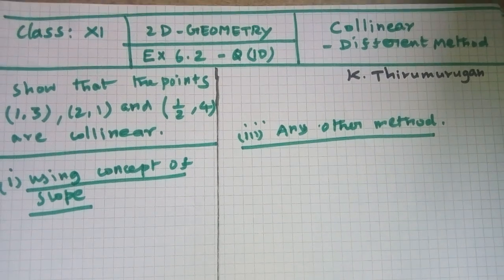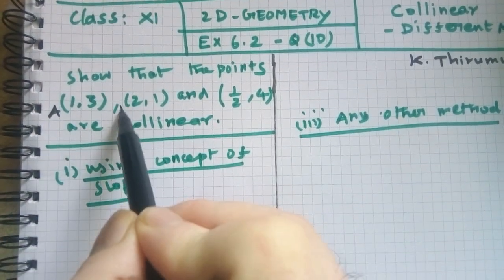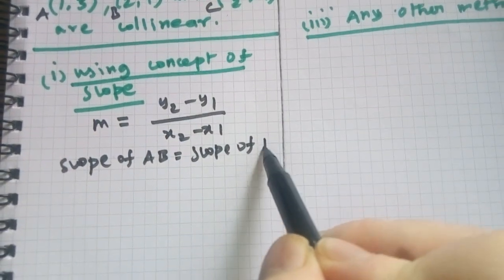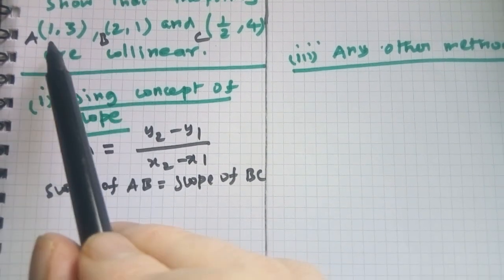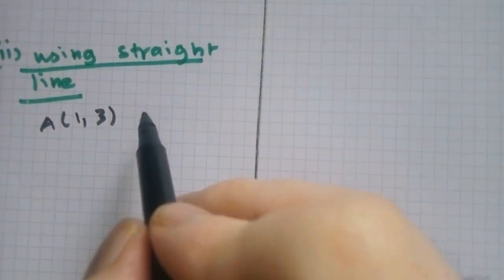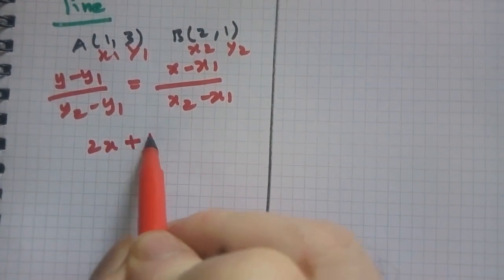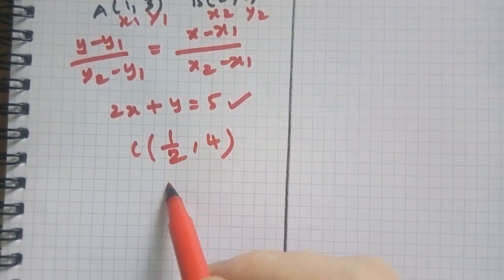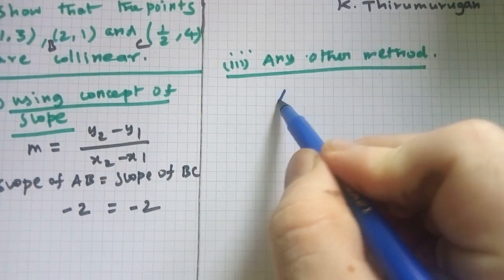Class 11|2D_Geometry|Collinear|Different methods|Show that(1,3),(2,1),(1/2,4)are collinear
Concert learning|
Collinear:slopes are equal|Area of ∆=0|addition of 2sides=3rd side of ∆|by using 2points to obtain equation of line, passing 3rd point in this,which is satisfying equation|K.Thirumurugan